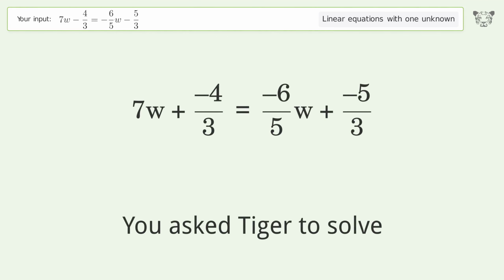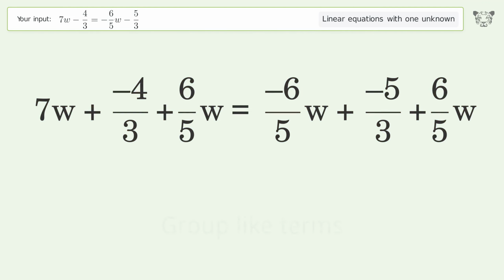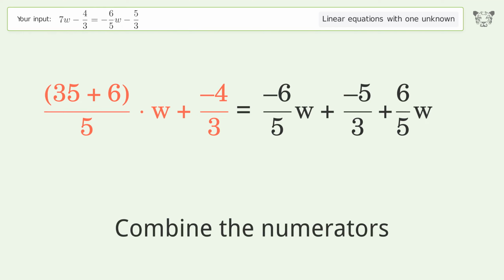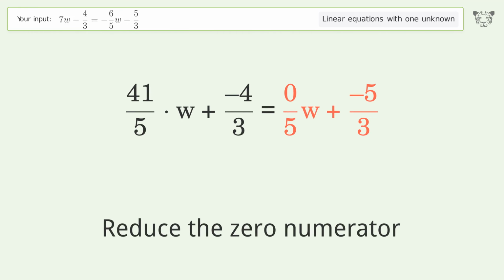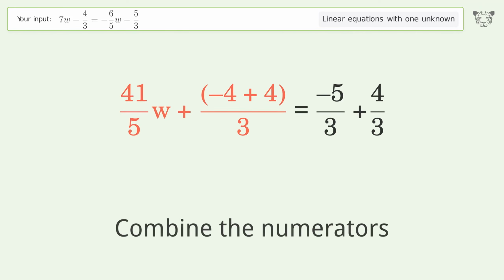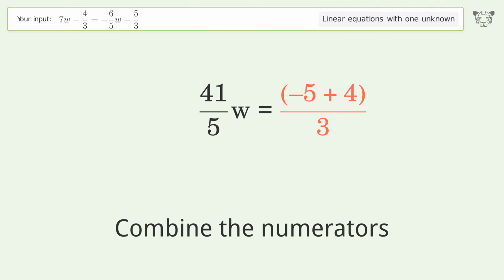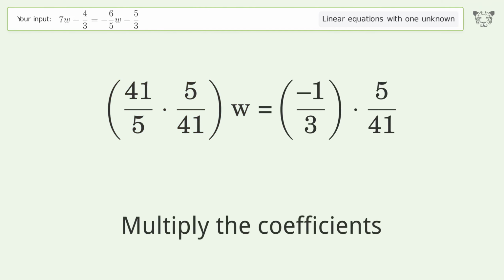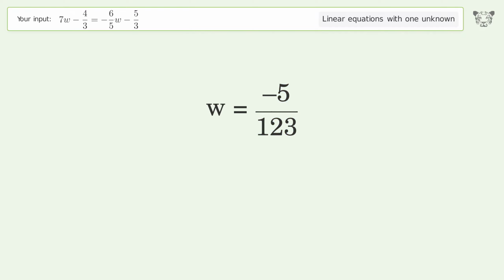Solve 7w-4/3=-6/5w-5/3: Linear Equation Video Solution | Tiger Algebra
Struggling with 7w-4/3=-6/5w-5/3? Watch our step-by-step video on Tiger Algebra to master this linear equation effortlessly. Also check out for more tips and tricks for dealing with linear equations with one unknown